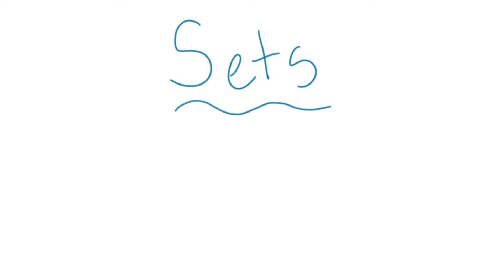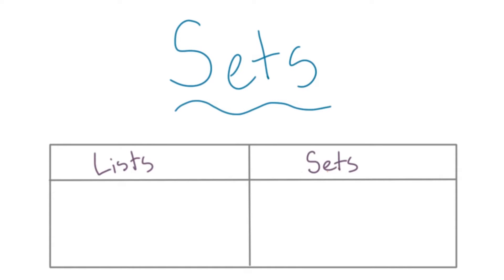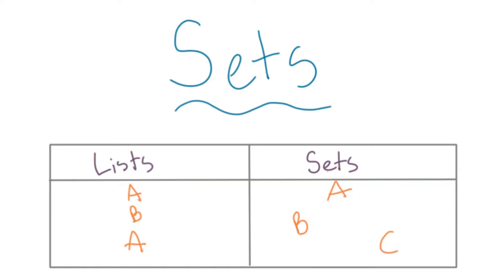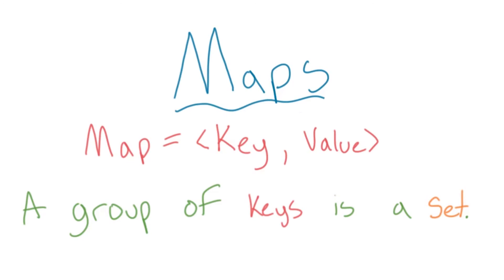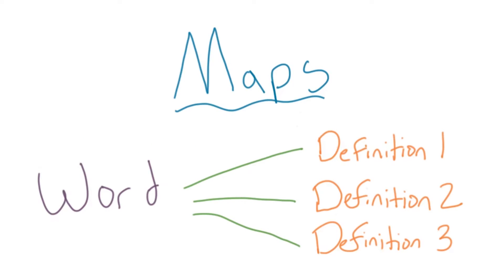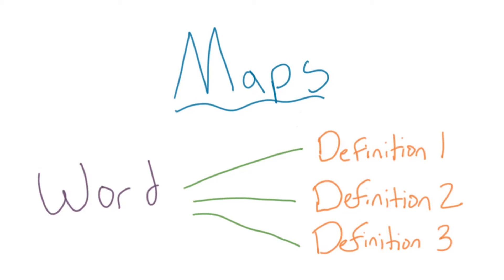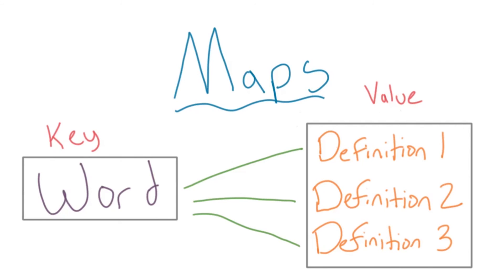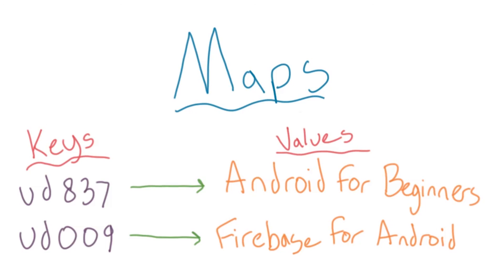Sets and Maps